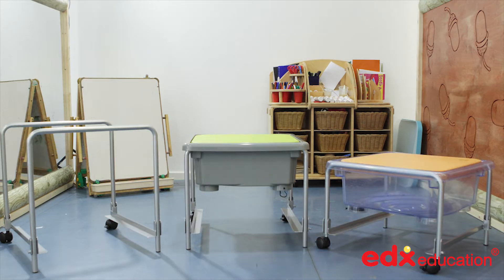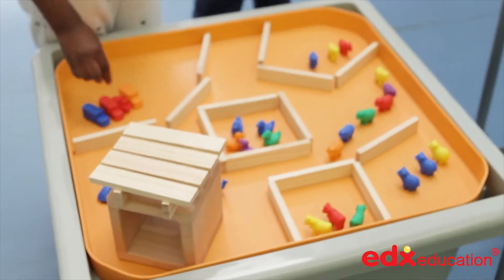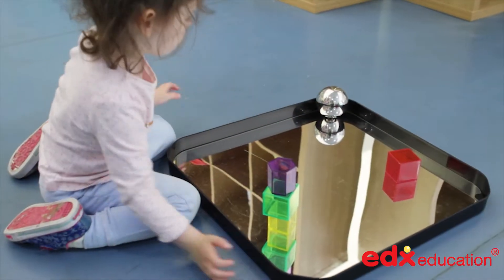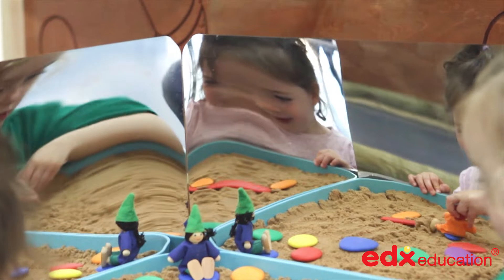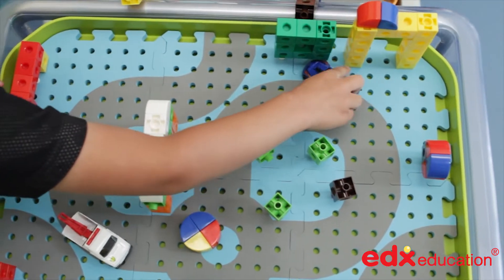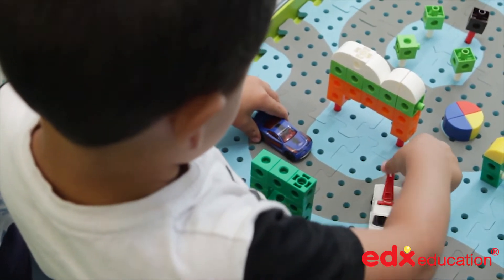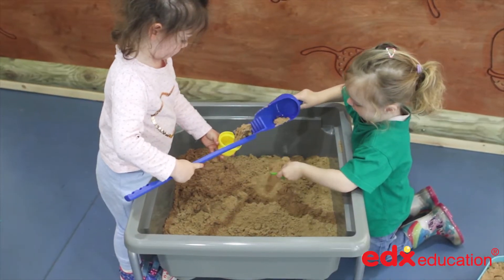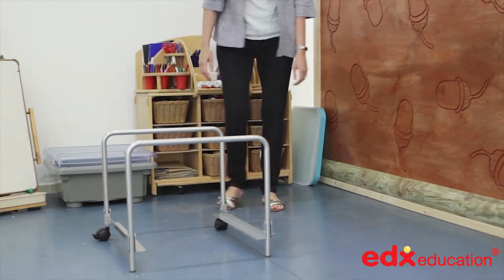Fun2 Play System - Introduction - Edx Education, Early Years, Manipulatives, Learning Materials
for more education resources.